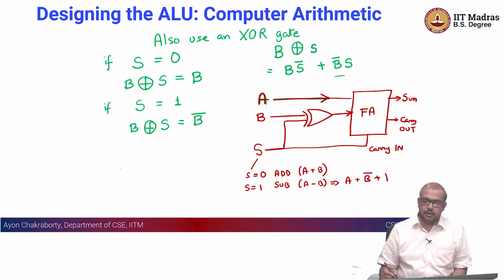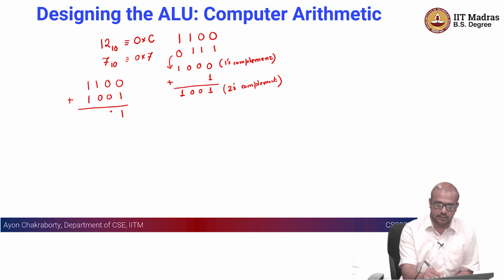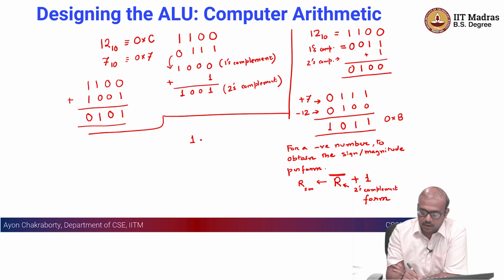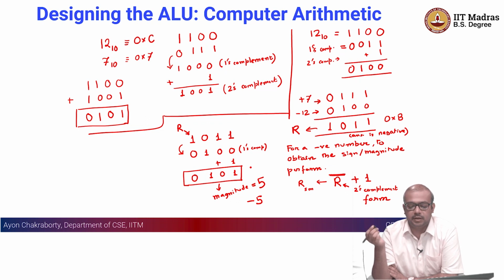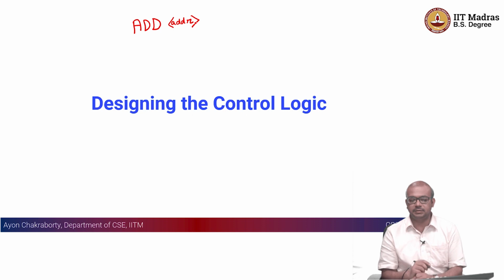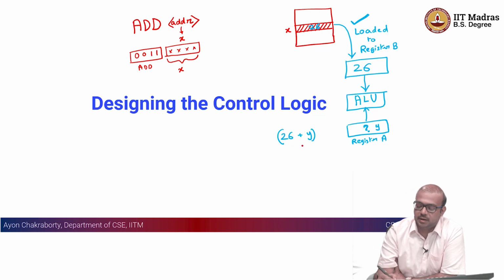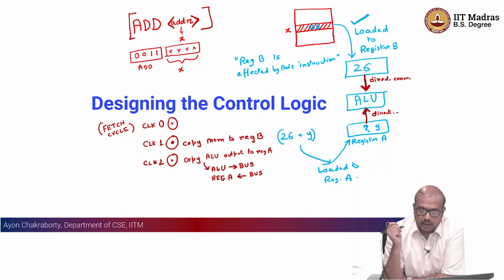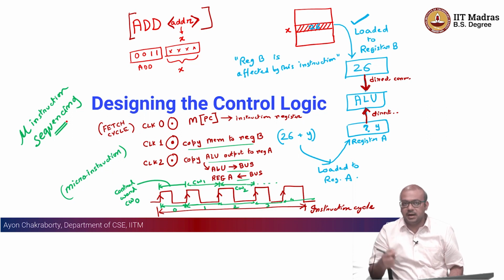11.3 : Computer Arithmatic and Introduction to Control Logic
Video Overview
In this lecture, we continue our study of computer arithmetic and introduce the fundamentals of control logic in processor design. Learn how arithmetic operations are coordinated by control signals, setting the stage for understanding instruction sequencing and execution in the gajendra 1 processor.